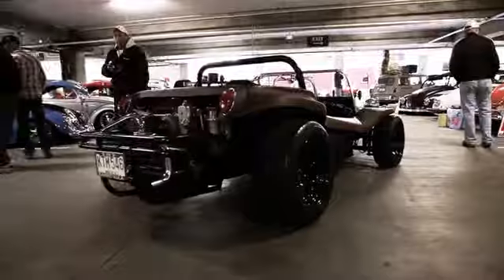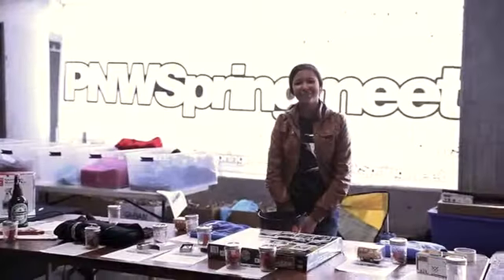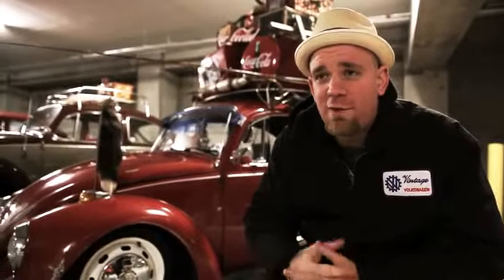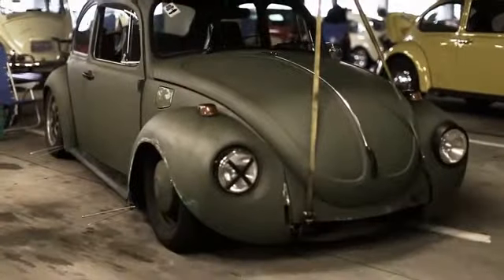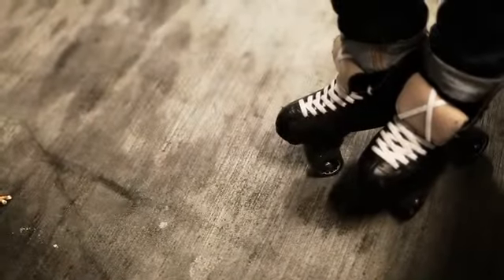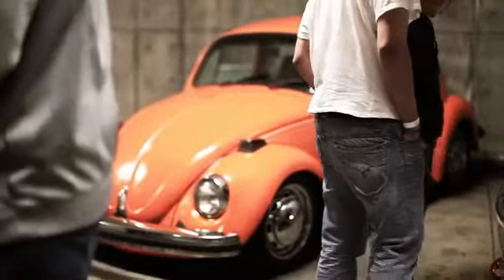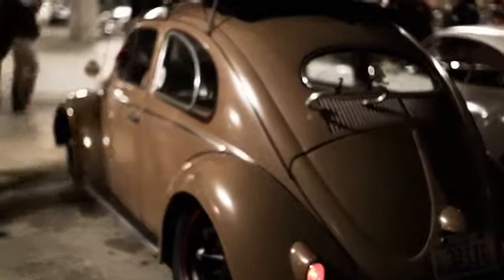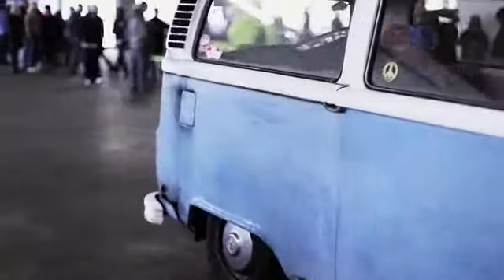Springmeet 2013 video produced by Auburn Volkswagen